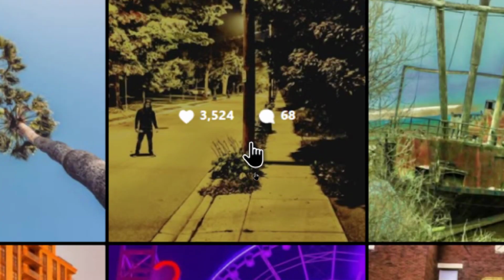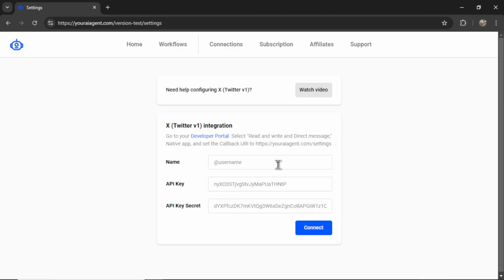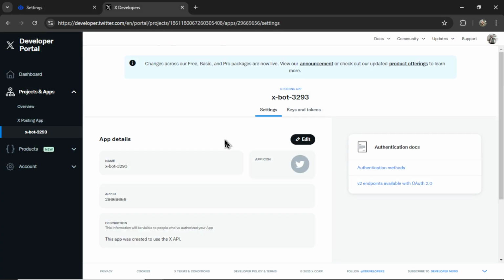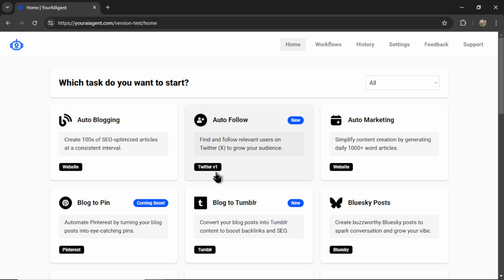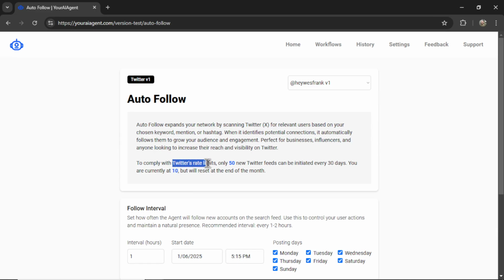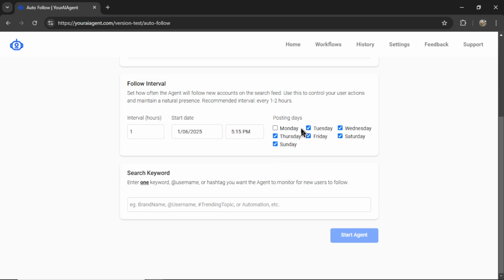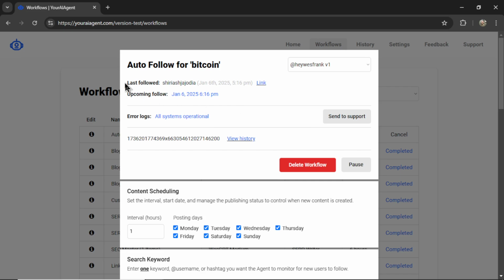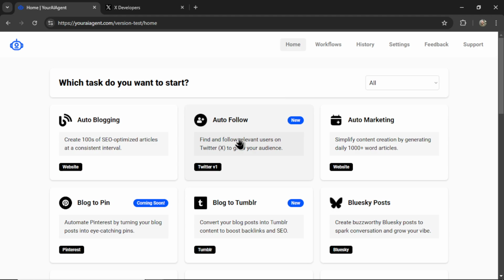Gain X (Twitter) followers FAST with this AUTOMATION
Building a strong Twitter network can be time-consuming, but what if AI could do it for you? In this video, we’ll explore a cutting-edge AI agent that scans Twitter for potential connections and auto-follows them to help you grow your reach effortlessly.